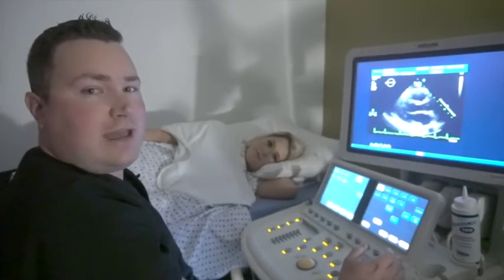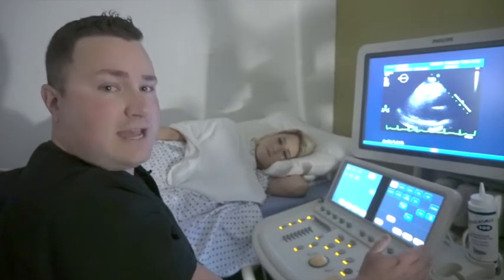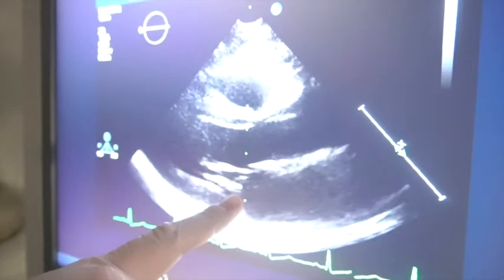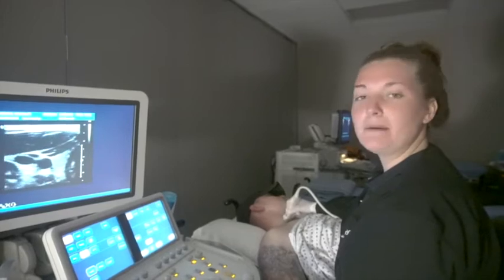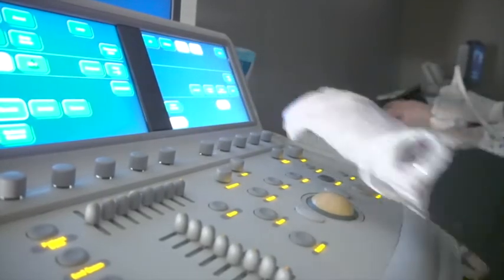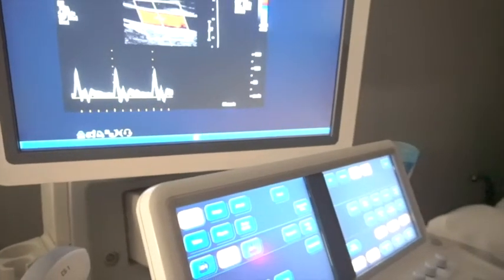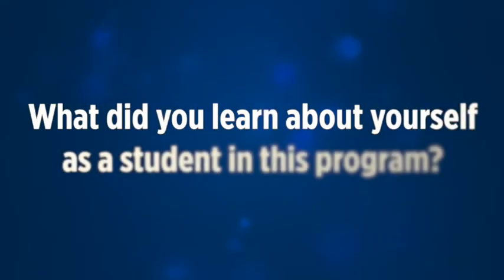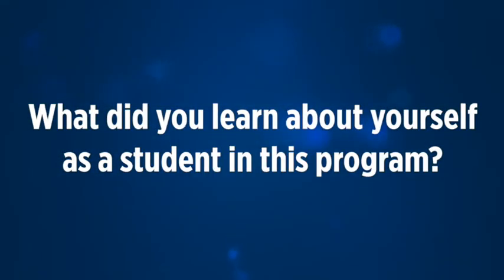Where To Become A Sonography Technician in Kentucky?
Our Lexington Sonography students show of their skills and describe their journey. See more during our open house on July 13th, 2018 starting at 3:00pm!